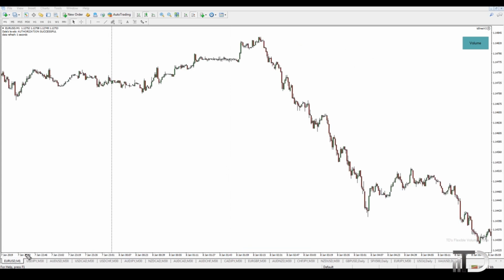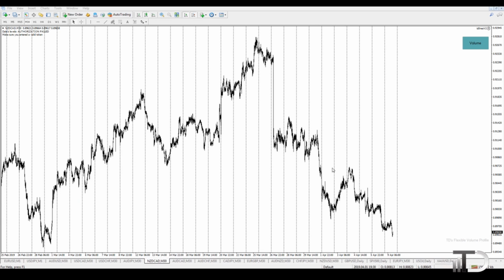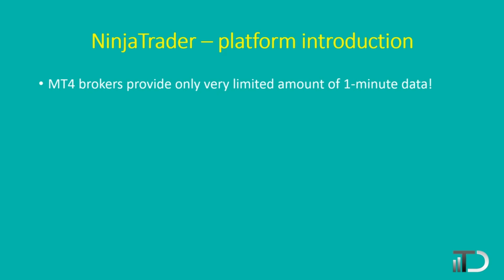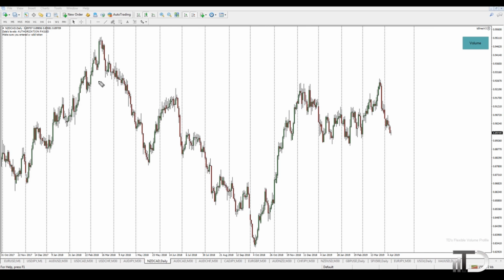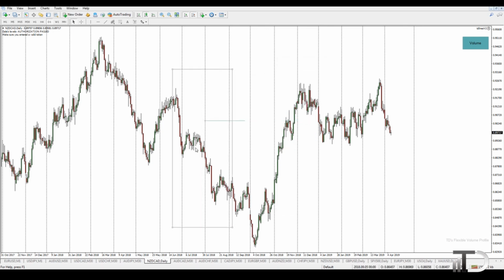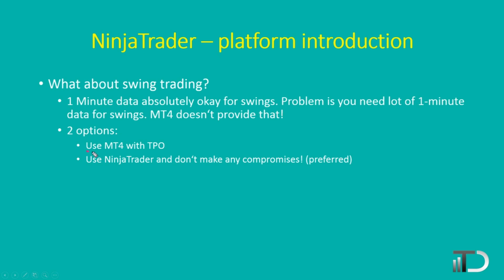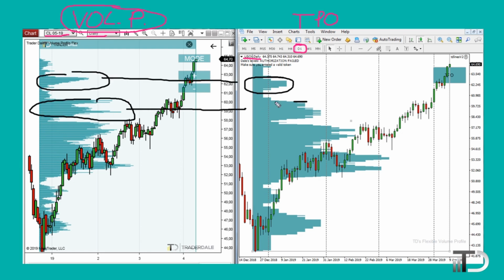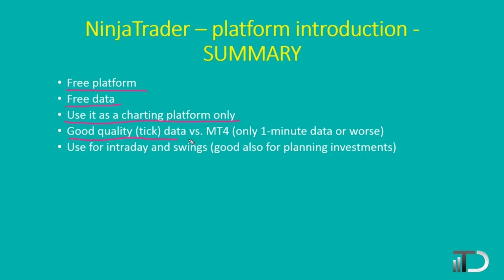02 ninjatrader 8 platform introduction PT 2